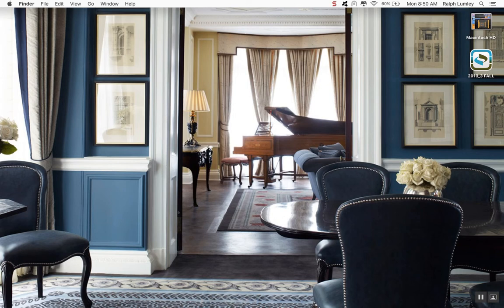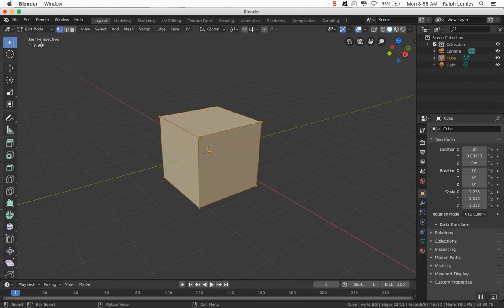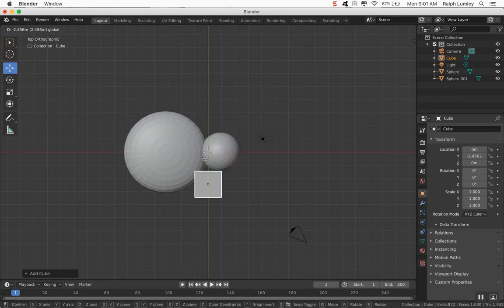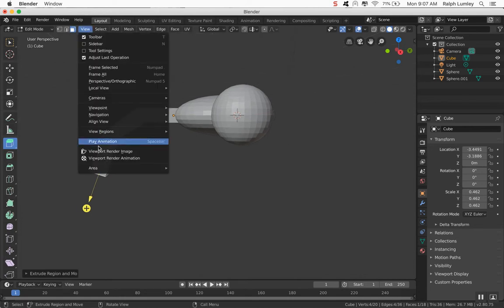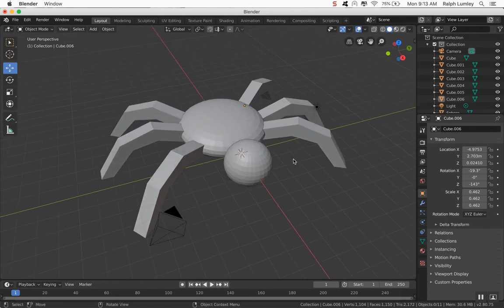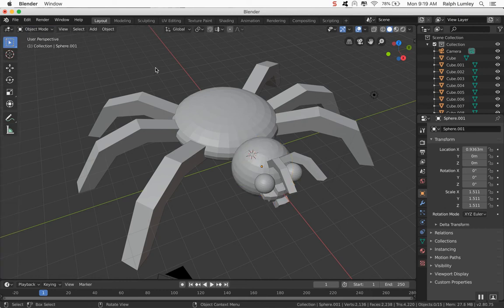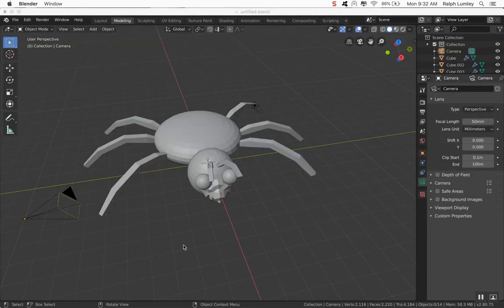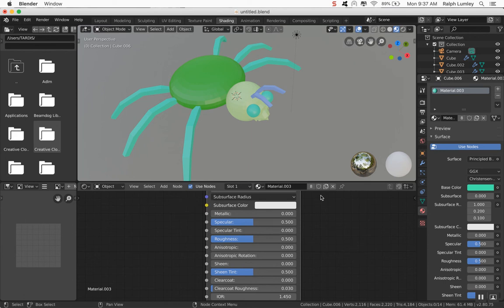Blender Bug Tutorial 2019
How to use Blender to create a bug.

Created for Stark State students in IMT121 Interactive Media class.